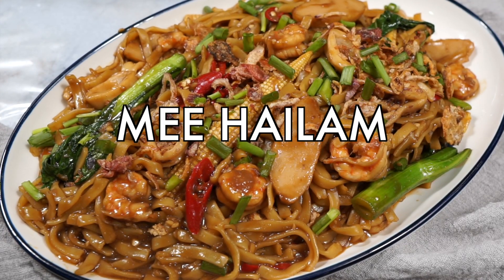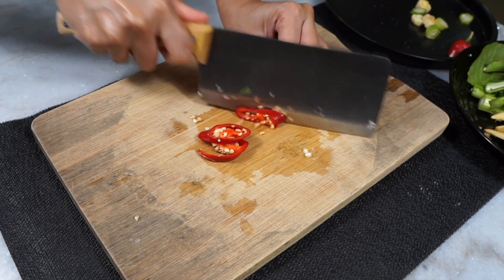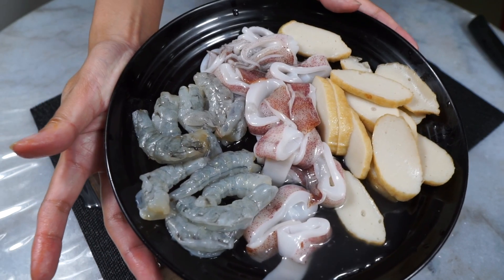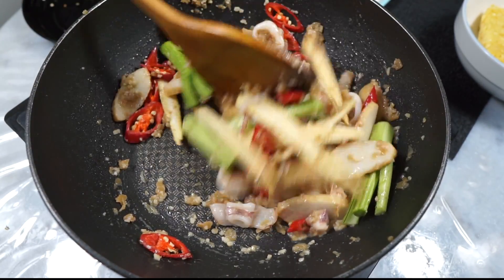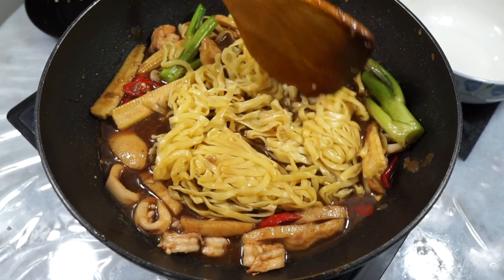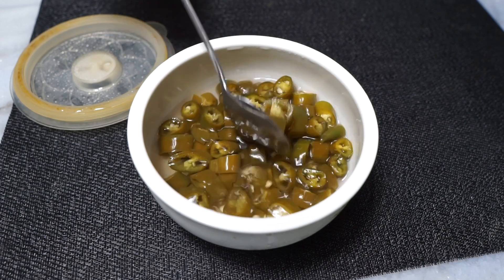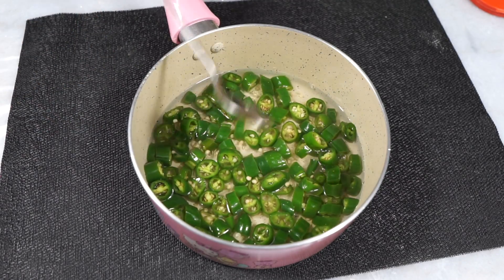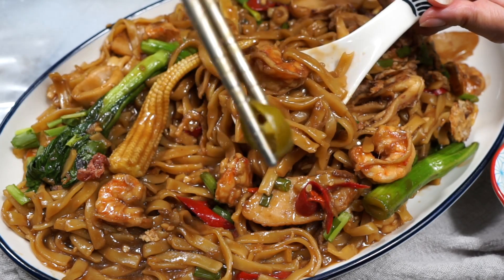EASY Mee Hailam in 15 Minutes! | Soy Sauce Braised Hainanese Noodles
OPEN for ingredients! Mee Hailam (Hailam Noodles / Hainanese Noodles) is a classic Singapore and Malaysian noodle dish of springy hokkien noodles braised in dark soy sauce and oyster sauce. The resulting dish is a saucy, silky smooth plate of noodles that is delicious and done in just 15 minutes!

This is served with pickled green chillies too, which I included in this recipe as well.

Timestamps:

00:20 - Prepping the vegetables
01:04 - Prepping the seafood
01:55 - Making Hailam Noodles
04:42 - How to Make Pickled Green Chillies

Ingredients:

- 1 packet or 450g fresh Hokkien Noodles
- 1 medium bulb Onion or 2 tbsps chopped onions
- 1-inch Ginger, sliced or 1 tsp minced ginger
- 2-3 cloves Garlic, minced or 2 tsps minced garlic
- 300g Proteins of Choice:
    - 100g Fishcakes/fishballs, sliced
    - 100g Squid, sliced
    - 100 g Prawns (peeled, deveined)
- 4-5 stalks of Chye Sim (or your favourite leafy vegetables)
- 3-4 Baby Corn
- 2 Red Chillies, sliced
- 2 tbsps Oyster Sauce
- 3 tbsps Dark Soy Sauce (Kicap Manis)
- 1 tbsp Light Soy Sauce
- 1/2 tsp Ground \White Pepper
- 2 cups Water
- 1/2 Chicken Stock Cube
- Cornstarch Slurry (2 tbsps cornstarch + 1/2 water)
Garnish:
- Fried Shallots
- Spring Onions

Pickled Green Chillies
- 150g Green Chillies
- 1 cup Vinegar
- 1 tsp Salt
- 1 tsp Sugar